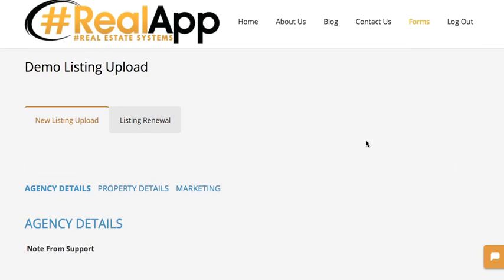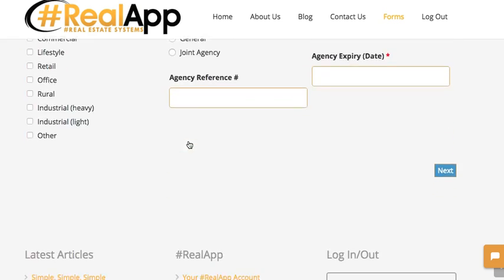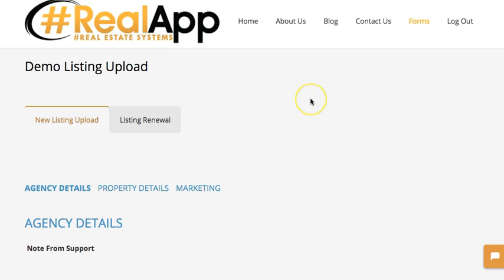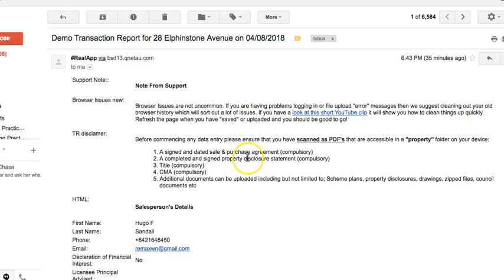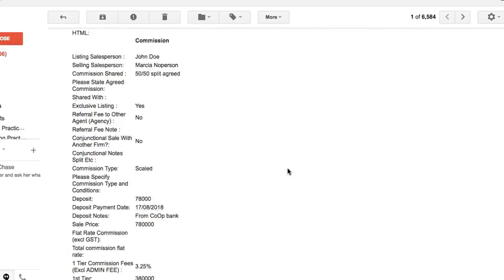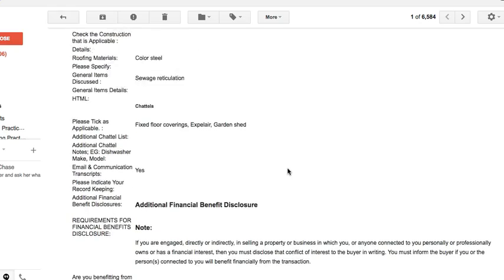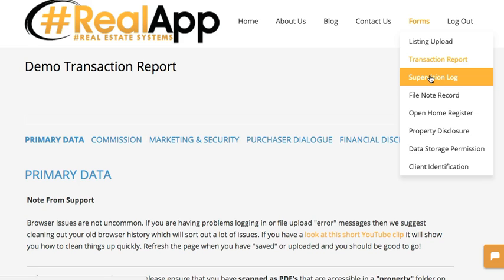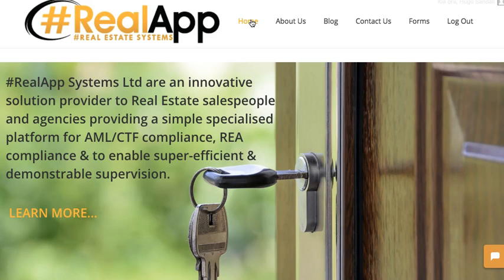IntroOverview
Real Estate Compliance made easy!
RealApp delvers a highly functional and simple to use solution for Real Estate salespeople, managers, supervisors and administrators to use to ensure full demonstrable compliance is delivered. Built by those in the industry for the industry.